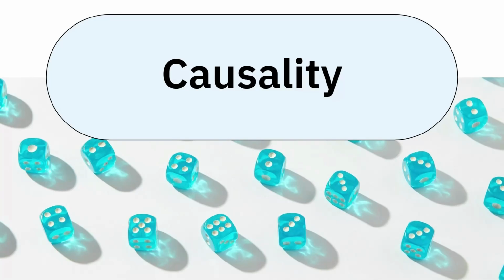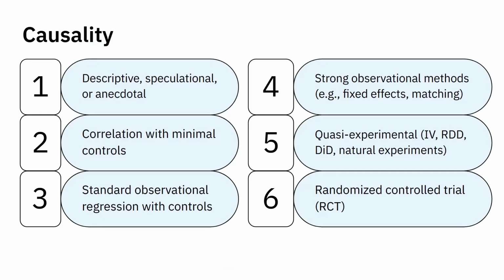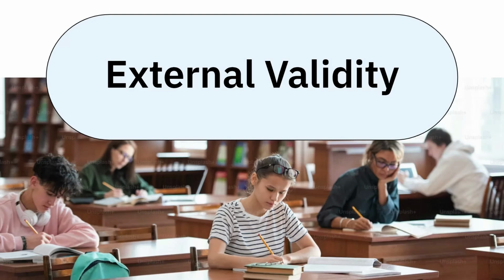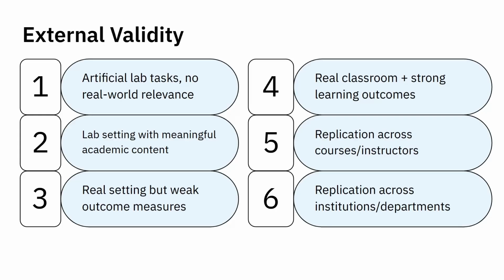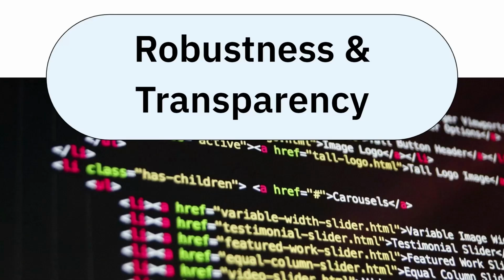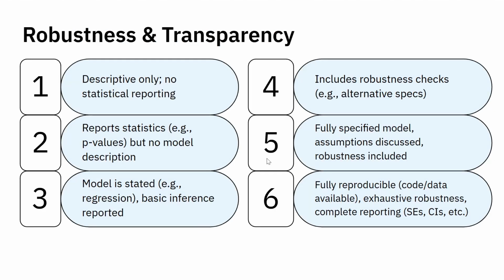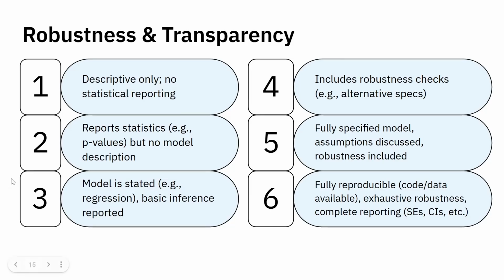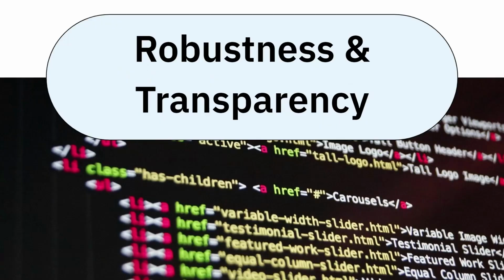Critical Review 2: Rubric Criteria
CHAPTERS
00:05 - 🔗1. Causality
01:04 - 🔄️2. External Validity
02:25 - 📈3. Robustness & Transparency